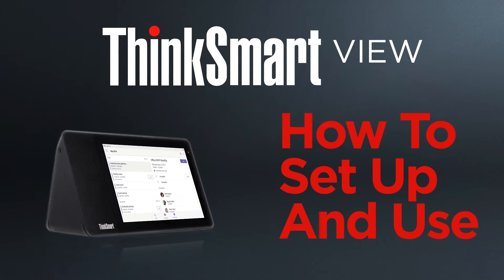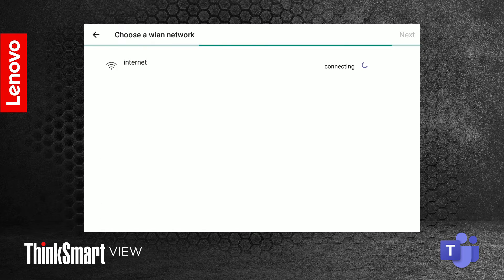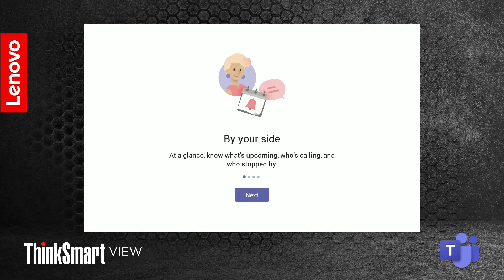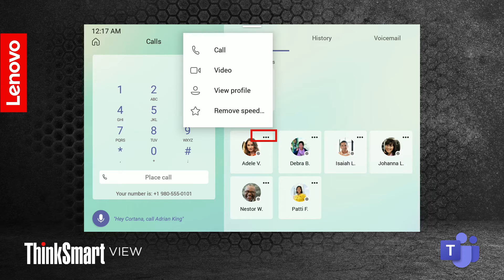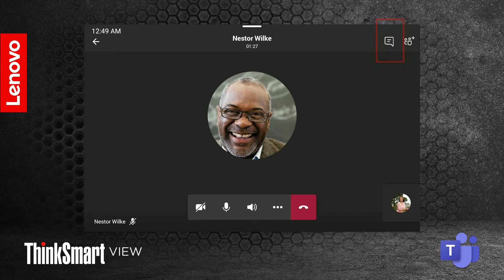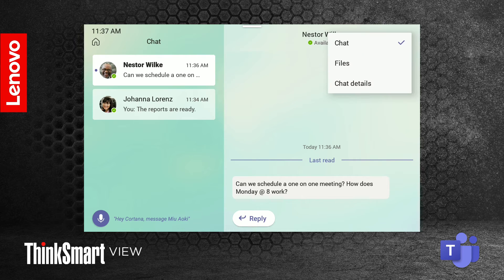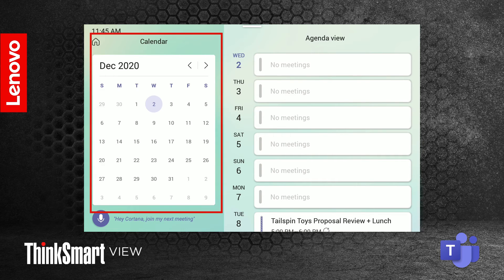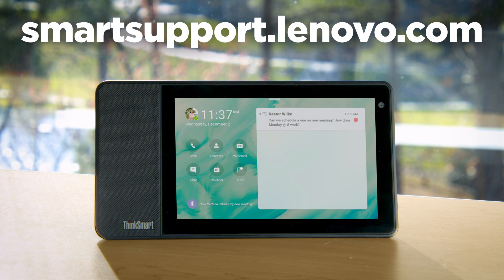ThinkSmart View - How To Set Up and Use (Updated)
The ThinkSmart View is the new collaborative smart device by Lenovo; powered by Microsoft Teams display software for Calls, Meetings, Files, Chats, Teams, Voicemail, and more. In this video, we are going to show you how to set up and use the device.